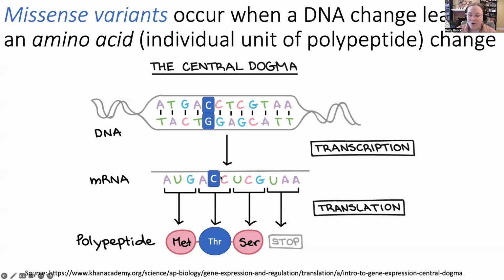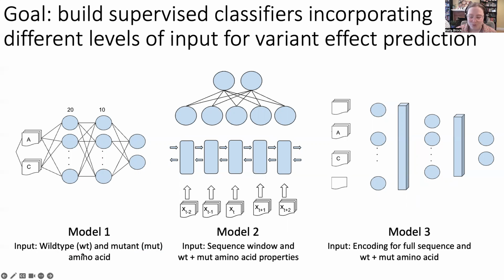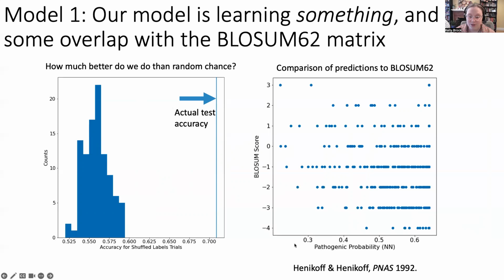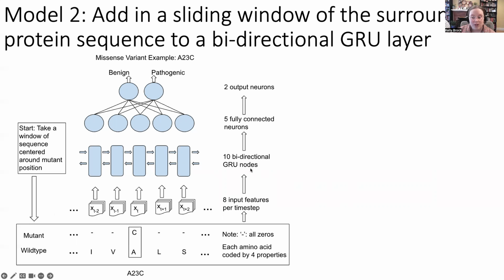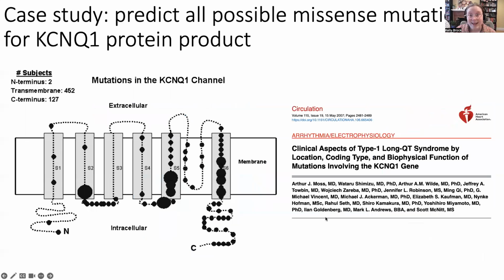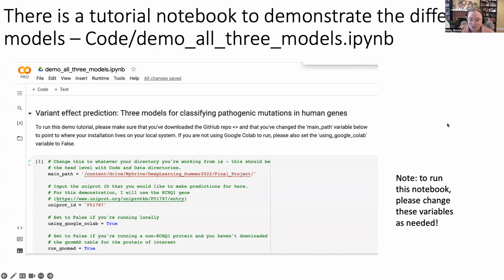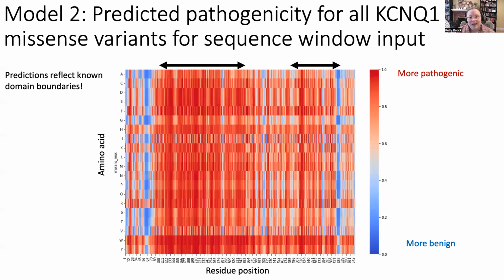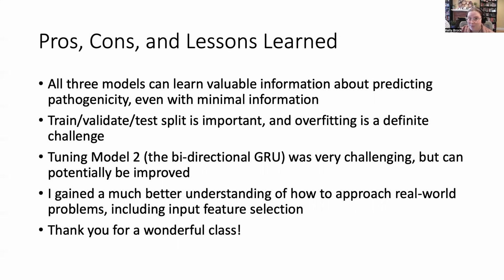KellyBrock_CS89_FinalProject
Final project presentation for the Harvard Summer School course CSCI-89, Introduction to Deep Learning. Here, I present three toy models for predicting pathogenicity of missense variants using minimal information sources.

Please note: these toy models were built for training purposes only, and DEFINITELY should not be used for clinical application! for an example of a more rigorous computational predictor.

Clarification: the pie plot showing proportion of benign, uncertain, and pathogenic variants in ClinVar is for the KNCQ1 gene, not the full ClinVar dataset.

Abstract: Genetic disorders can involve changes to the coding region of our DNA - or in other words, the part of our genome that can be transcribed and translated to form proteins, which are the building blocks of cells. In particular, missense mutations (where a change in the DNA nucleotide(s) leads to a change in amino acids in the corresponding protein sequence) are of special interest, because they can have a more ambiguous effect on the encoded protein than other types of mutations like premature truncations. Although the scientific community has identified thousands of these single-amino acid changes that are thought to be pathogenic (contributing to disease), genetics studies can be time-consuming and statistically underpowered, particularly in the case of rare variants. Most genetic variants found in humans remain of unknown significance. To fill this gap, a growing wealth of computational methods aim to predict whether certain missense variants are either pathogenic or benign in the context of human disease. For this case study in biology, I built 3 separate neural net architectures that take as input increasingly more information about protein sequence and the missense mutation of interest, and output a classification for that missense mutant as either pathogenic or benign. A particular challenge was how to split our available data for training and testing, so I also experimented with different split methods as well. Across the three methods, I obtained a validation accuracy of up to 80%. I then used these architectures to generate predictions for all possible missense mutations for the KCNQ1 gene, which encodes a potassium channel implicated in congenital heart arrhythmia disorder called long QT syndrome.